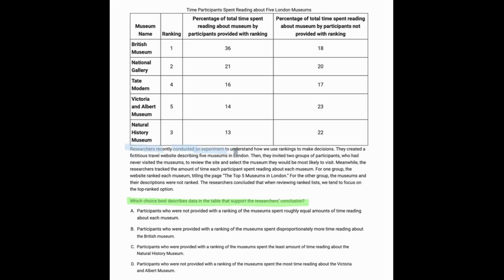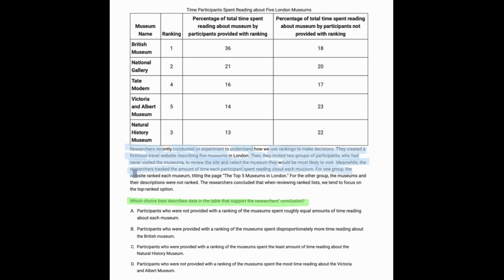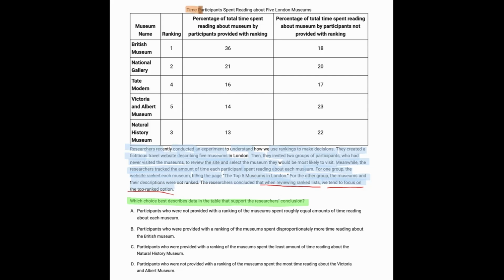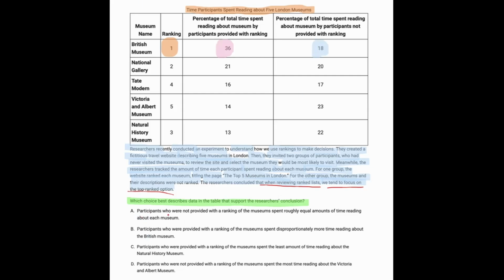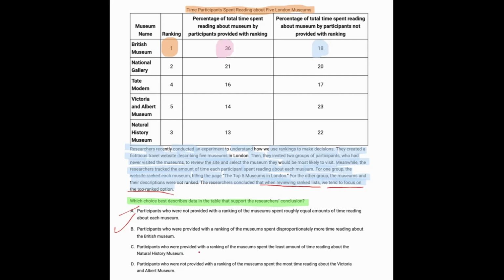Researchers recently conducted an experiment – SAT Prep